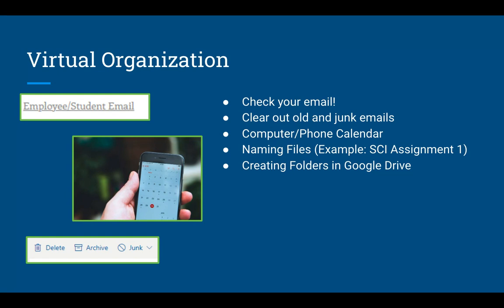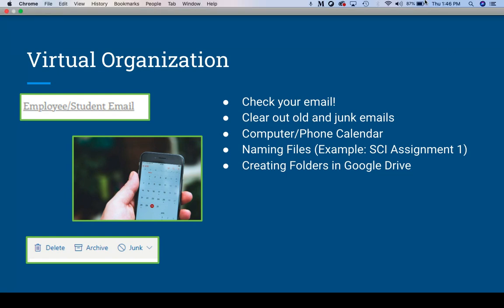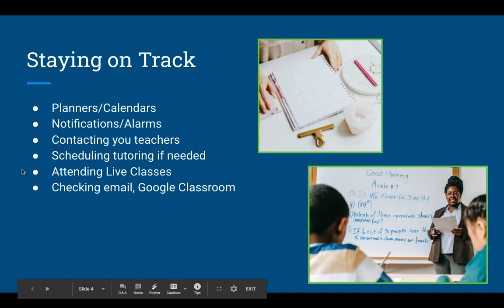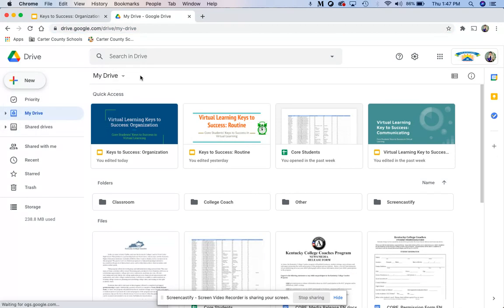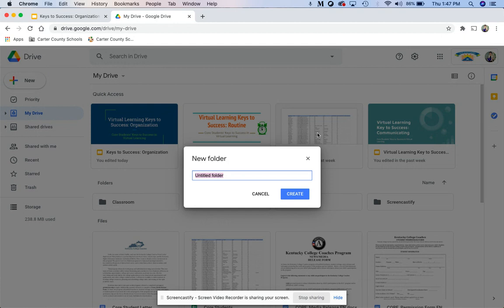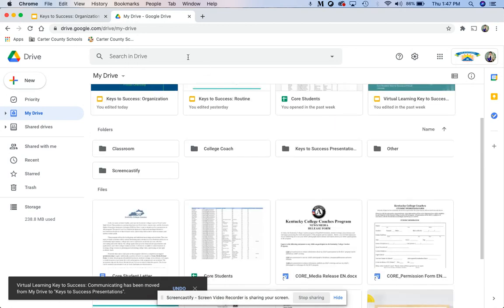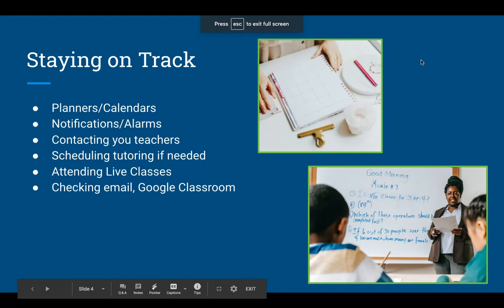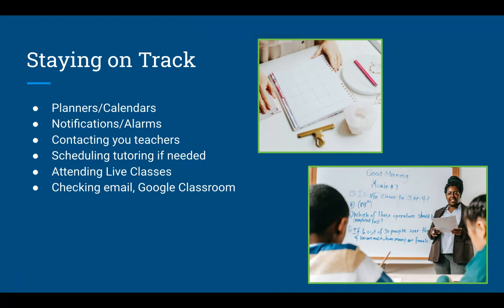Keys to Success in Virtual Learning: Organization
Today's virtual learning topic is organization